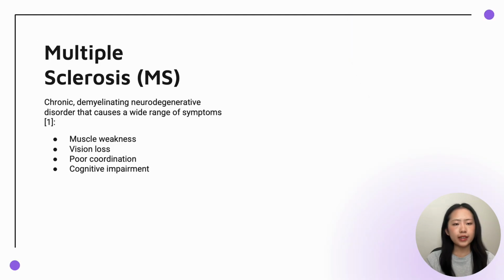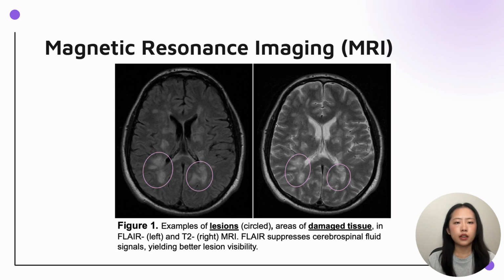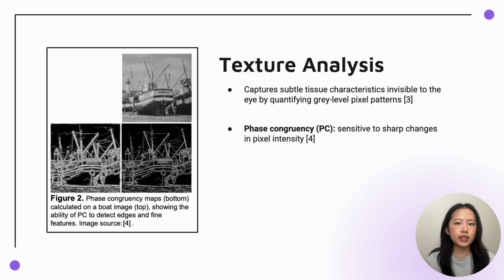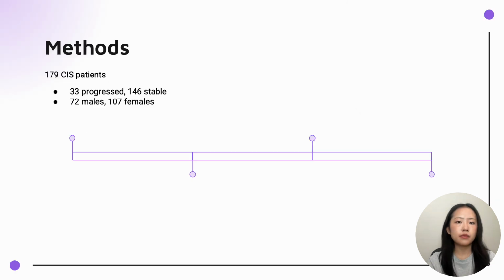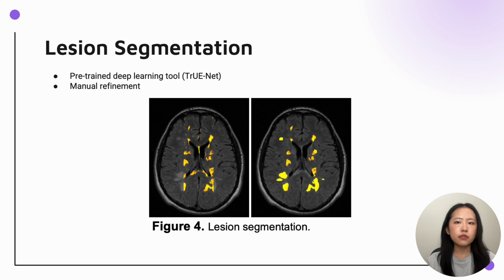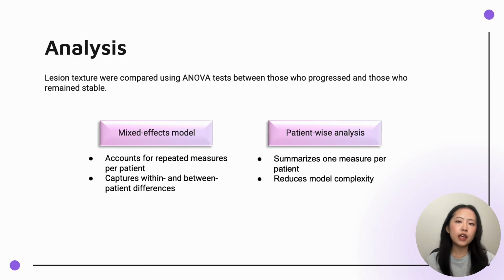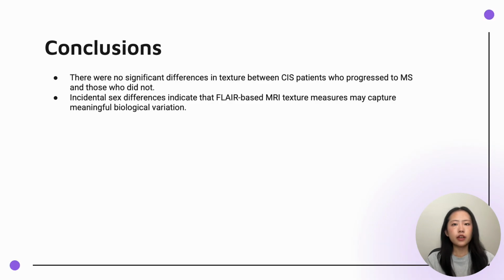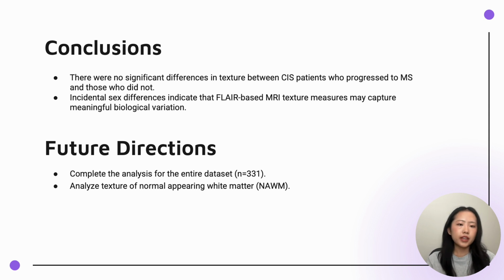MRI Texture Analysis for Predicting Multiple Sclerosis Progression - Elaine Liang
Full Title: MRI Texture Analysis for Predicting Multiple Sclerosis Progression in Clinically Isolated Syndrome

Abstract: The focus of this experimental project is to evaluate the use of texture analysis, an emerging quantifying method on magnetic resonance imaging (MRI) scans, in predicting progression from clinically isolated syndrome (CIS) to multiple sclerosis (MS). While approximately 85% of MS patients first experience disease onset through CIS, a single attack on the nervous system, not all progress to MS, making early prediction a challenge for clinicians. The purpose of this research is to investigate whether texture analysis can identify subtle structural differences of brain tissue on MRI scans of CIS patients, particularly in damaged areas known as lesions, that are associated with future disease activity. The primary objective is to assess whether phase congruency, a texture metric sensitive to local changes in pixel grey levels on brain MRI images, can distinguish CIS patients who progressed to MS after 5 years from those who did not. By testing this approach on a large clinical CIS MRI dataset, we aim to evaluate the use of texture analysis in predictive imaging. In the long term, this work could inform treatment decisions, enabling clinicians to make earlier interventions for high-risk patients, and contribute to the development of more sensitive imaging-based tools for MS prognosis.